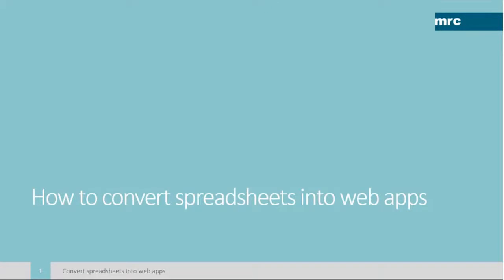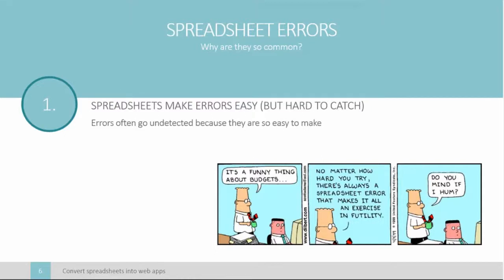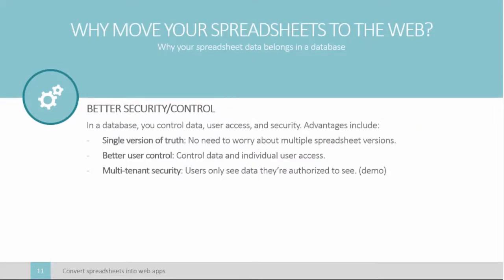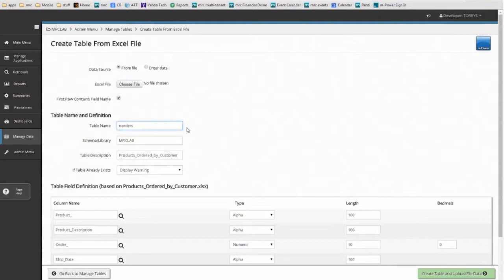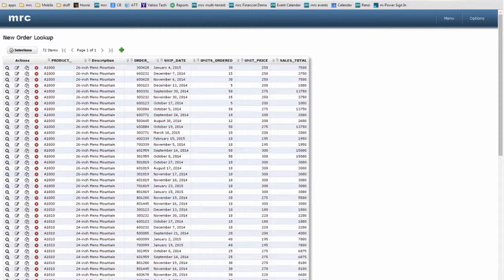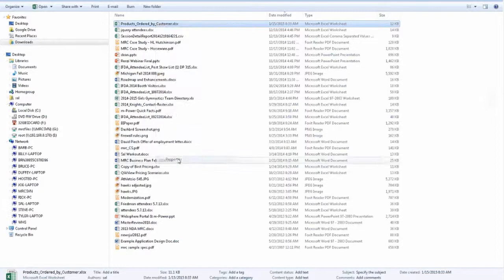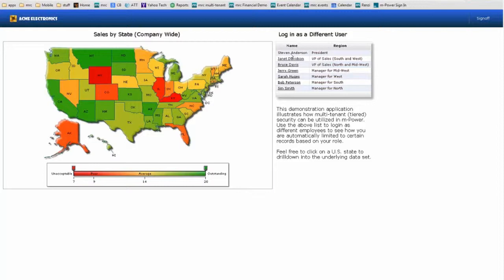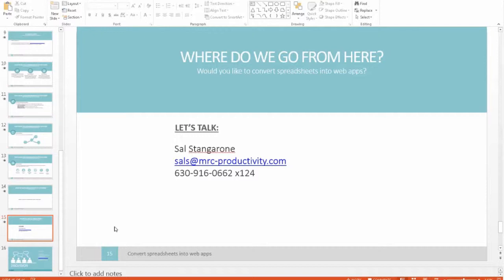Webinar: How to convert spreadsheets into web apps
Many companies aren’t aware of the dangers of spreadsheet misuse, or that they’re even misusing spreadsheets in the first place.

In this webinar, attendees learn:

- The dangers of spreadsheet overuse
- The advantages of moving your spreadsheets to the web
- How to convert a spreadsheet into a web app in minutes